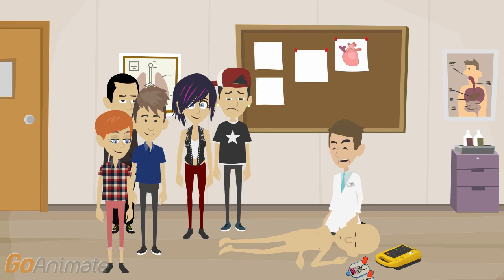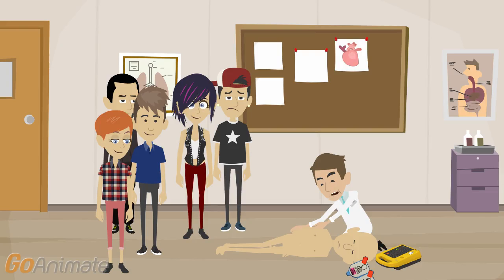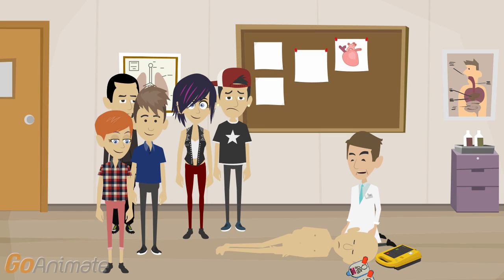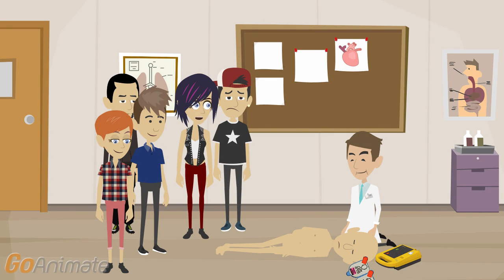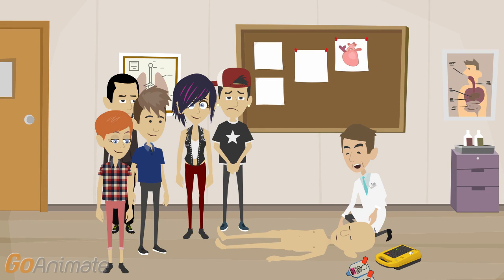Safety measures at work - Videoclip 1